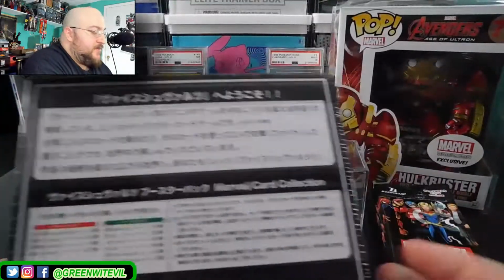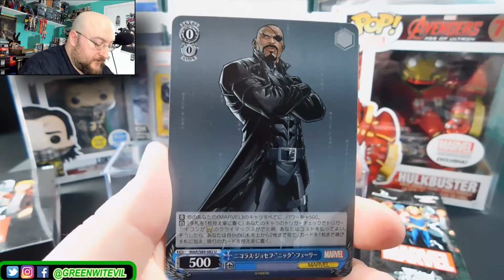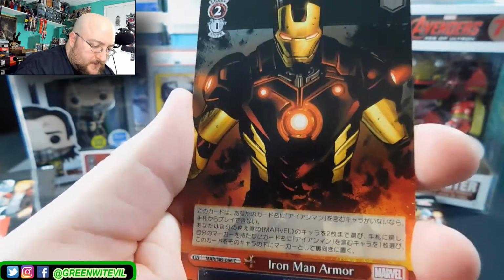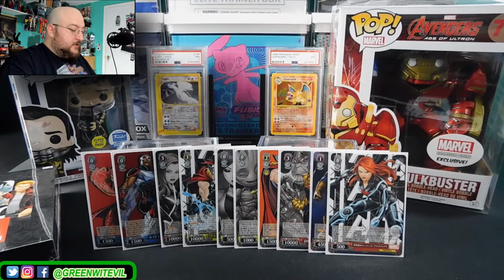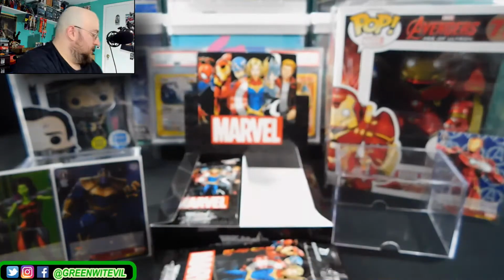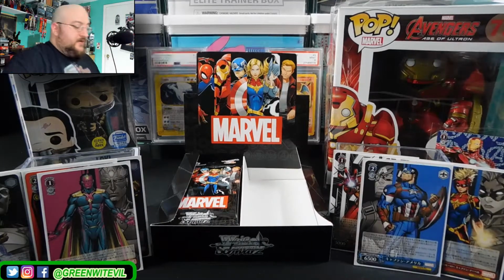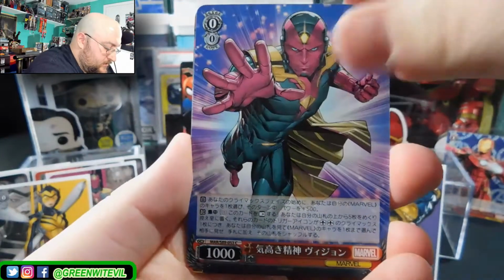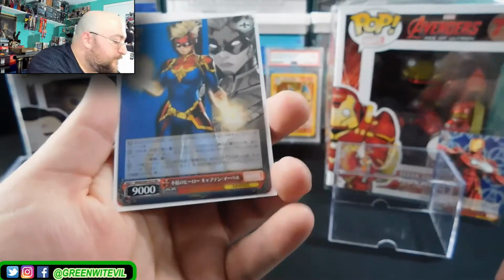Weiss Schwarz Marvel Booster Box and a HALF Opening! (24 Packs!)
Marvel has shown its face in Weiss Schwarz and while I have only collected one Weiss set, I had to get my hands on this! Lets open a Marvel booster box AND 8 loose packs totaling 24! Can we find something juicy? Enjoy!

PCE!